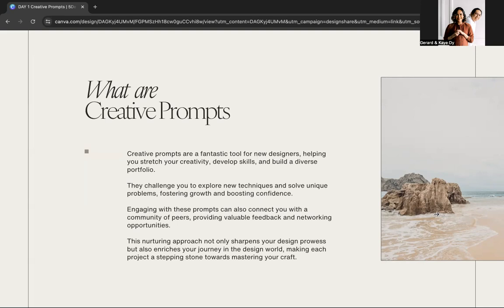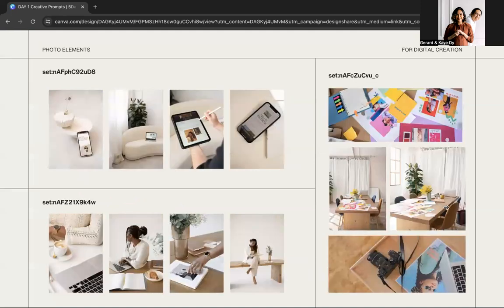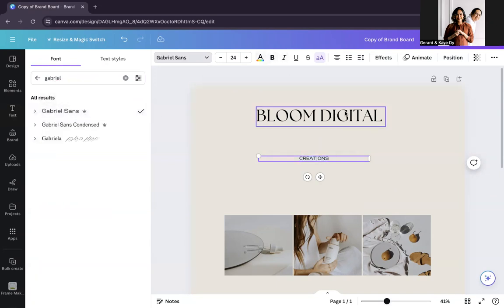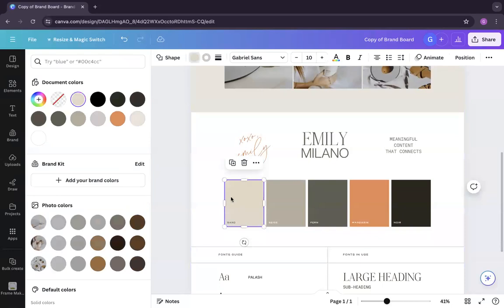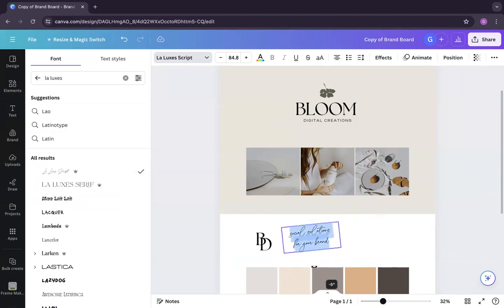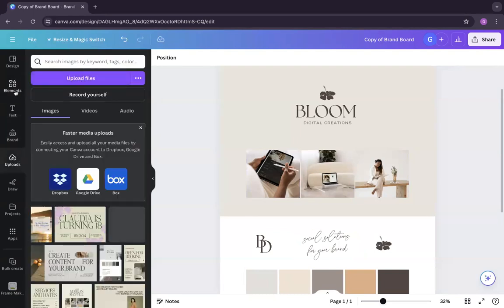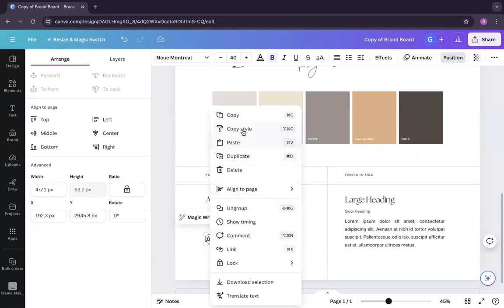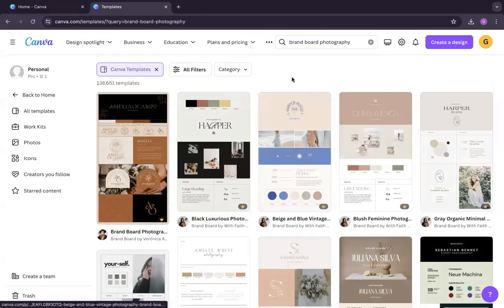Day 1 - Build Your Design Portfolio - How to Create Brand Board Using Canva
[DAY 1] Create Your Brand Board | Build Your Design Portfolio Using Canva Workshop

Timestamps:

1:07 - What are Creative Prompts
1:47 - Choosing Your Business what to work on
2:30 - Selecting Design Direction / Style
5:08 - How to Create Brand Board in Canva
21:28 - Other Brand Board Template That You Can Use

Let's kick off our "Build Your Design Portfolio Using Canva" workshop for freelancers, VAs, or anyone looking to create a design portfolio.

So, let's start Day 1!

Why Start with a Brand Board?
A brand board ensures consistency across all your marketing materials by keeping your logos, colors, fonts, and imagery in one place. It helps you attract your ideal customers and simplifies content creation for you and your brand.

Your Task for this Video:

Choose the business you want to design for. You can use your existing business or select a mock business from the creative prompt.

Choose your design direction. Decide on the look and feel of your business. We've picked different design styles with assets you can choose from in the creative prompt.

Start working on your design. Once you've chosen your business and design style, you can begin creating your brand board.
To help you with your task, we have created a video tutorial for you. Please share your finished design in the comments section for a chance to win a prize.

Happy Designing!✨

New templates added weekly for both Canva Free and Pro users!